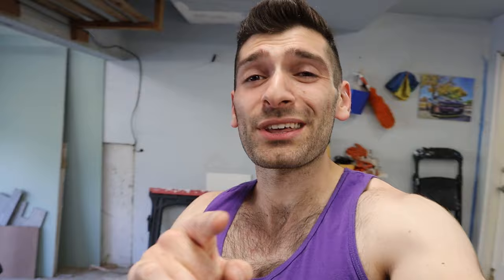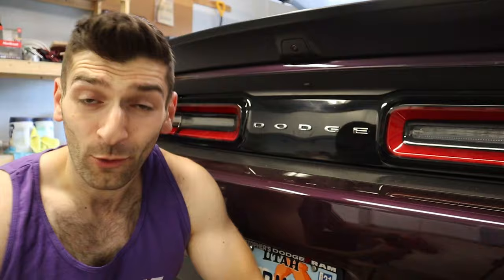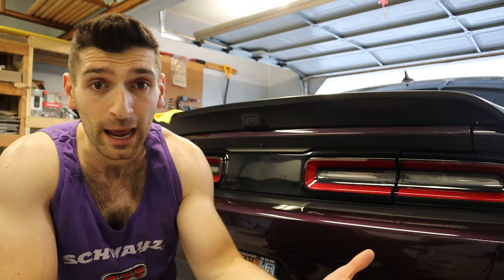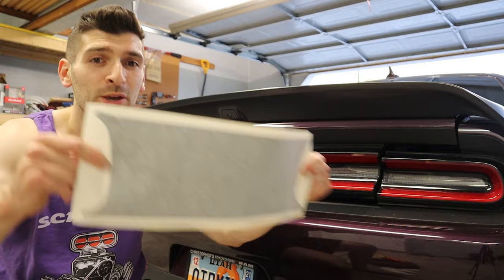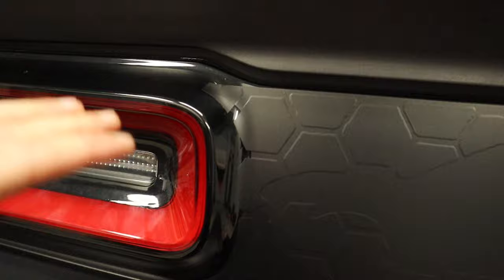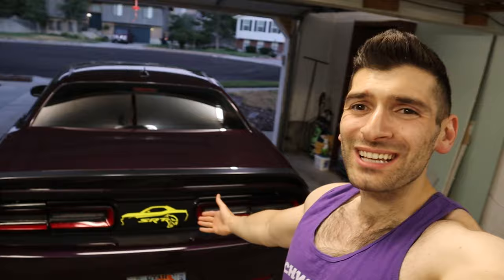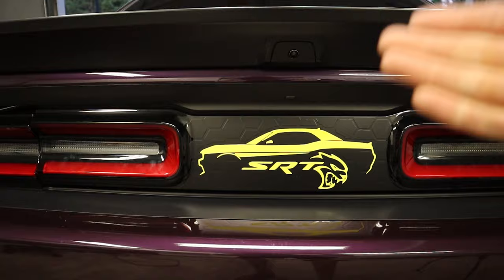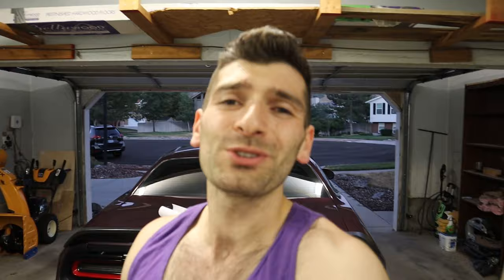NEW $30 MOD: DODGE CHALLENGER TAILLIGHT DIVIDER INSTALLATION FOR HELLCAT/SCATPACK/RT/GT/SXT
Every Dodge Challenger needs this little $25 modification. Regardless of whether you have the SXT, GT, RT, Scatpack, Hellcat, Redeye, Superstock, Demon, Widebody, or Narrowbody this is one of the first mods that I would recommend. The piano black plastic rear taillight divider on the Dodge Challenger scuffs easier than a pair of brand new white shoes. To avoid getting scratches or scuffs I recommend the tail light divider decal. I purchased this one on Etsy (link below). MH Graphics did a great job designing the vinyl exactly how I wanted it and it turned out perfect! Message him on Etsy and I'm sure he will make you exactly what you like in whatever color you choose.